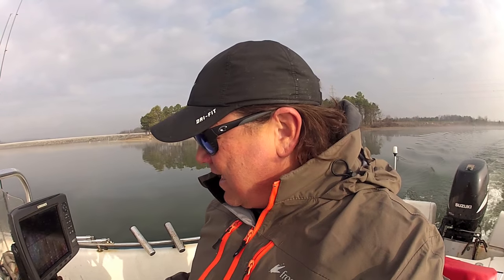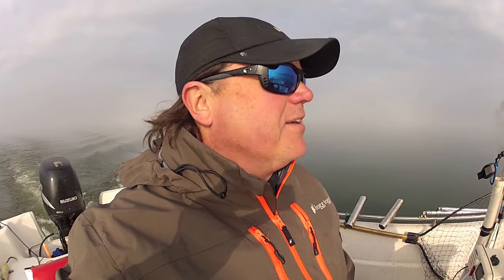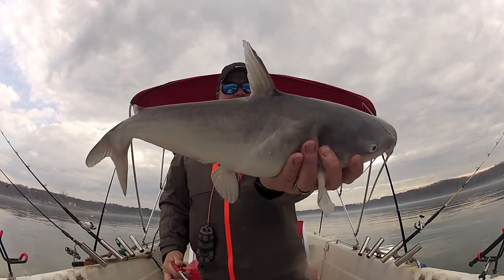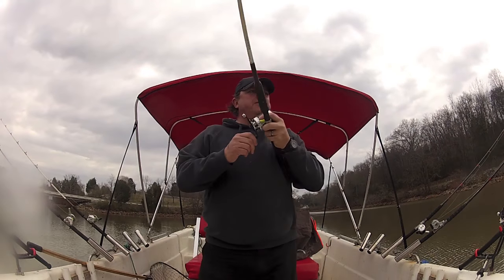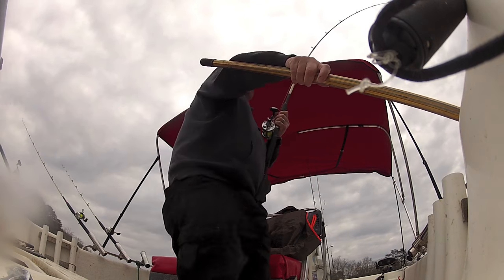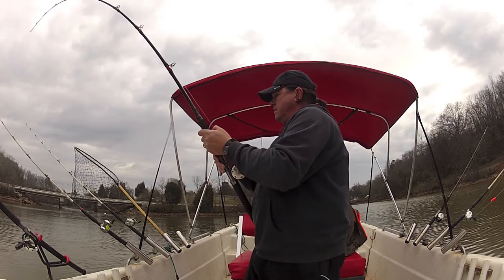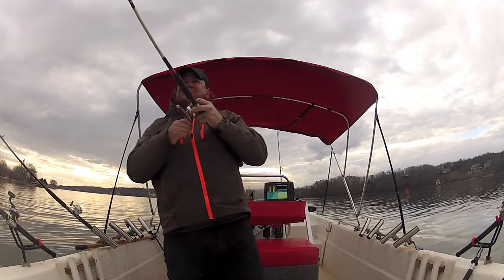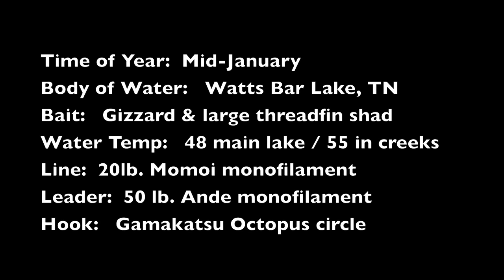Wintertime Blue Catfish on Fort Loudoun Lake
Wintertime Blue Catfish are challenging not only because of where they are located, but catfishing in the winter can be tough.

Fishing for monster catfish on the Tennessee River / Fort Loudoun Lake in eastern TN!  I caught some nice fish anchored up shallow fishing in mild mid-January temperatures.  Water temperatures were 46-54 depending on whether you were in the backs of creeks or on main river channels.